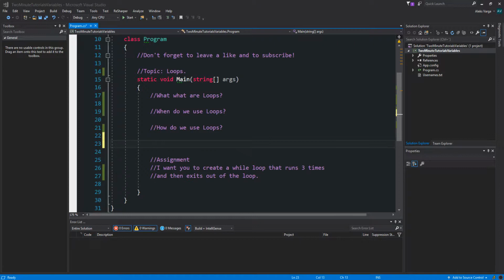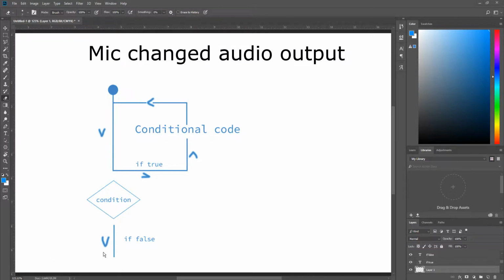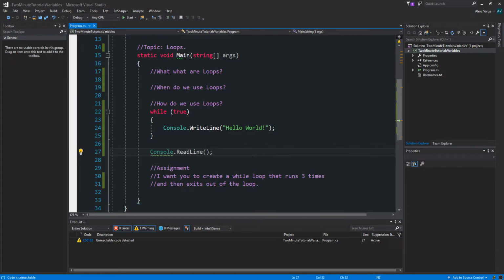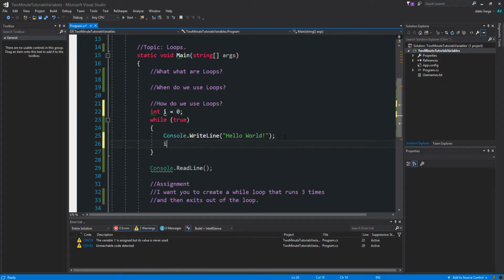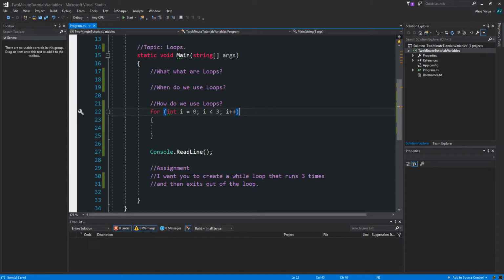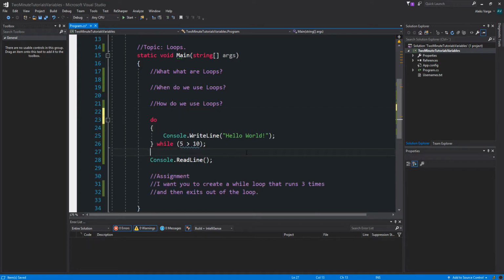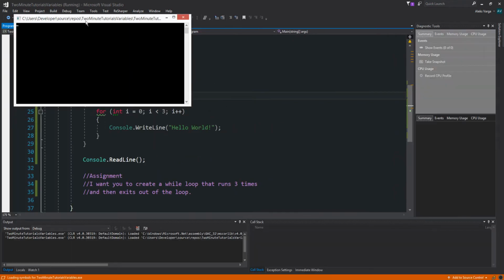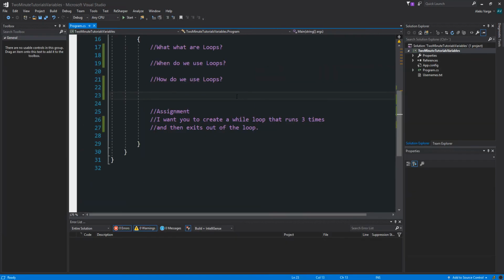Learn C# In 5 Minutes | Loops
in this video we will be going over C# loops this will be a tutorial or guide on how to create and use them. programming is fun and C# is great, I have alot of tutorials showing you how to use C# and learn C# in 5 minutes